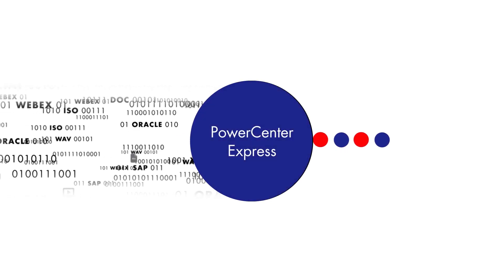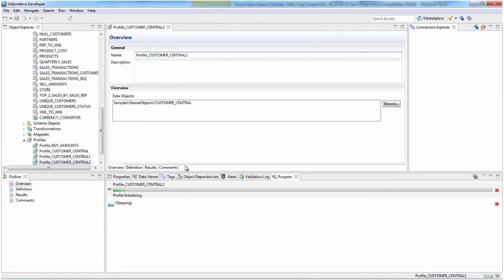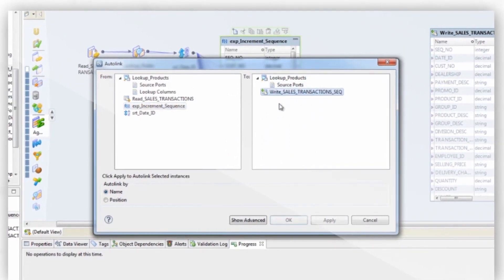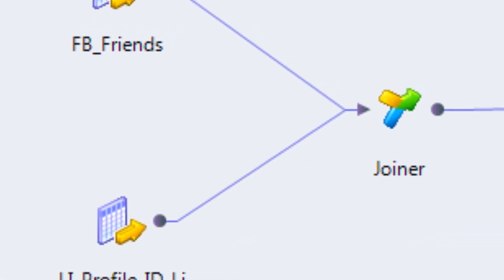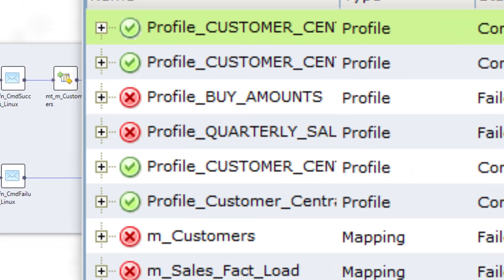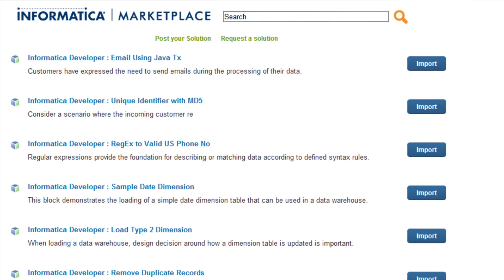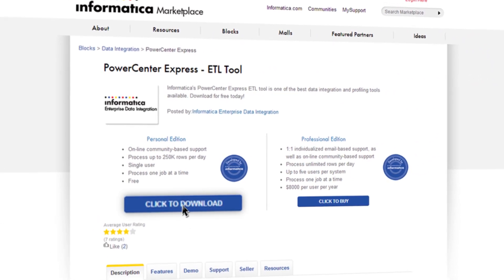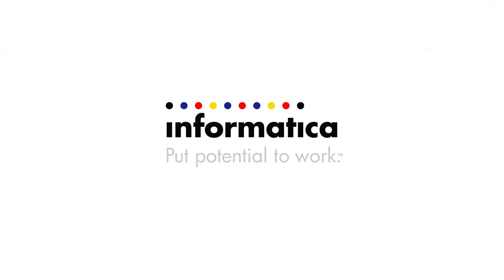Informatica PowerCenterExpress Free Data Integration Tools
PowerCenter Express is Informatica's market-leading data integration (ETL Tool) and in-line data profiling right-sized for smaller projects. You can install PowerCenter Express in less than 10 minutes and start moving data today, from relational databases, flat files, XML, even unstructured and social media data from sources like Twitter and Facebook.

Vist the Informatica Marketplace to see the latest Data Integration add-ons, connectors, templates, mappings and apps